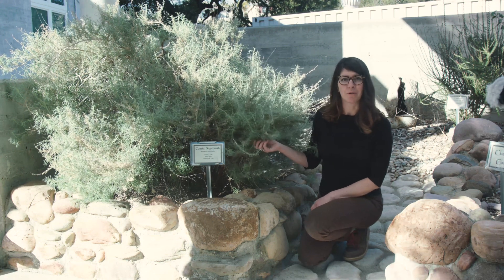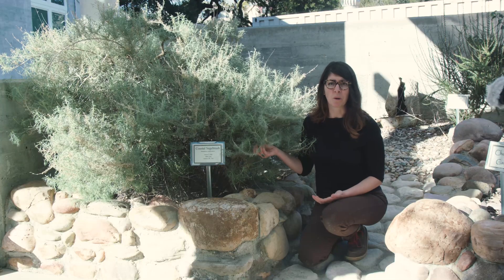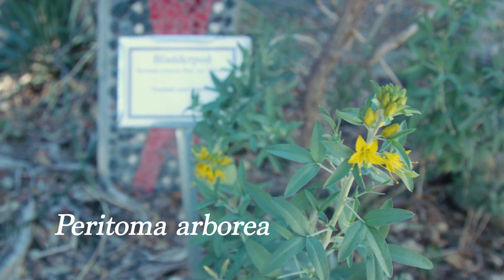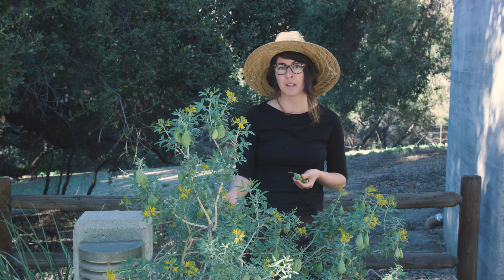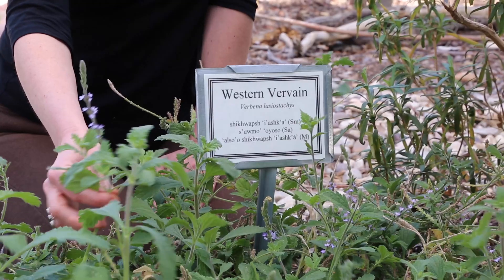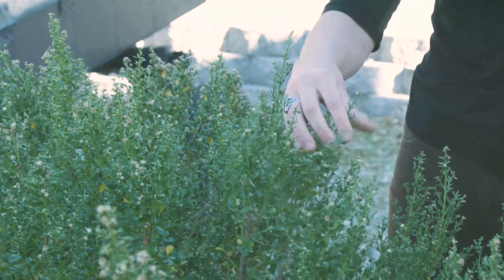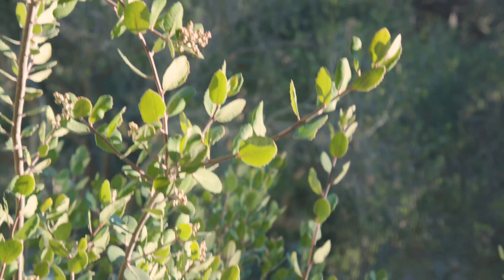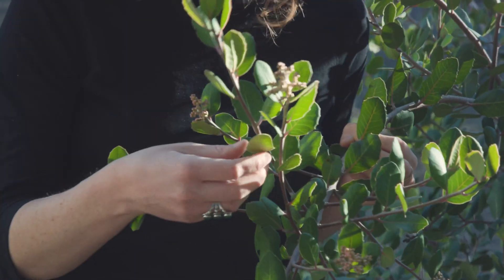Ethnobotany pt 2: Native Plants of Southern California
Brianna talks about five of the native plants in our ethnobotany gardens.